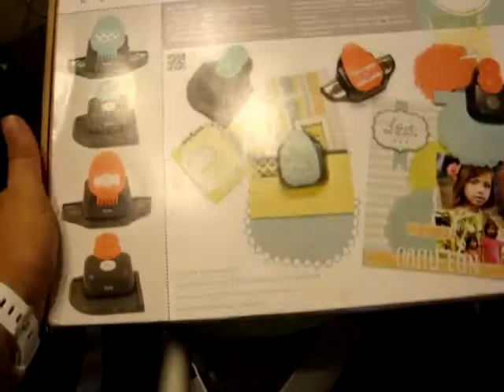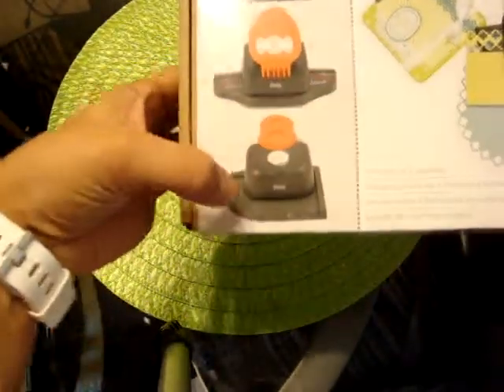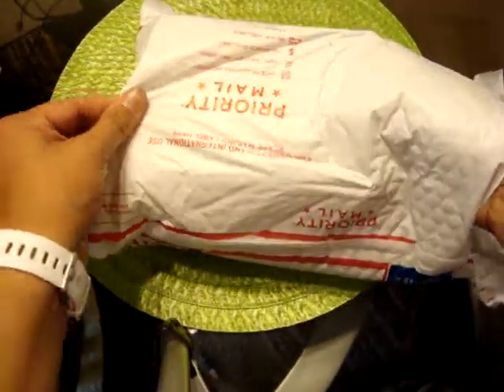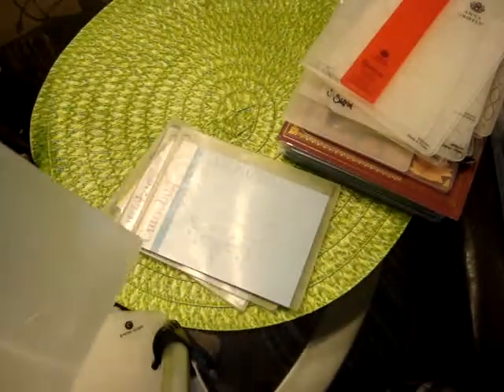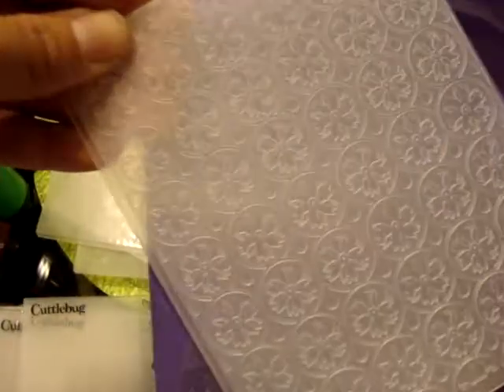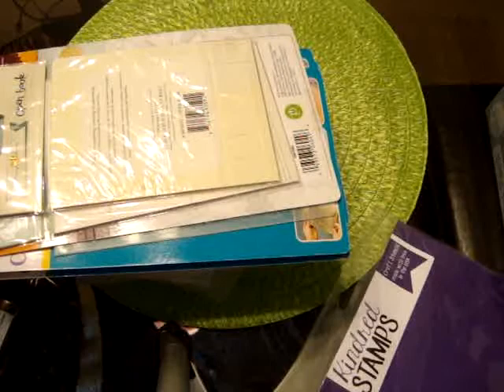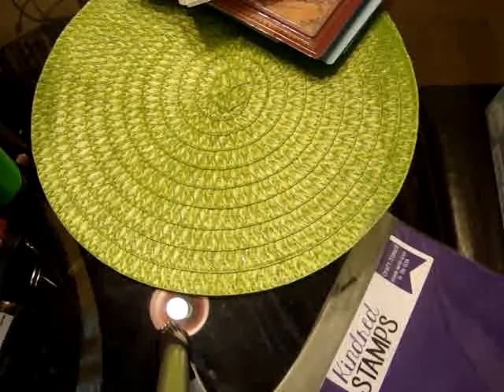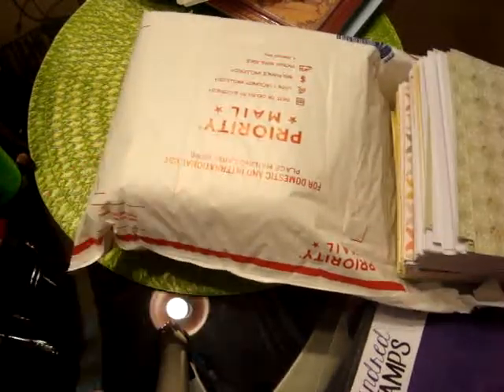Mixed De Stash - punch lot, embossing folders, & card bases & envelopes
Hey Guys
Here is a  de stash for a few random things
We R Memory Keepers Punch lot 40.00 shipped
Embossing Folders Lot 45.00 shipped SOLD
Card Base/Envelope Lot 25.00 shipped SOLD